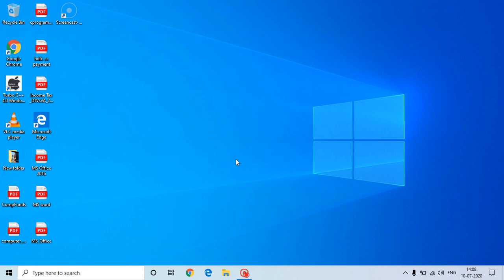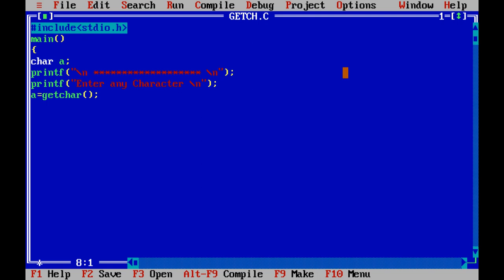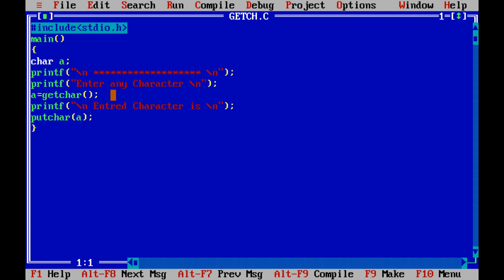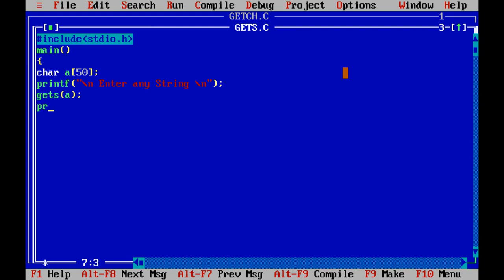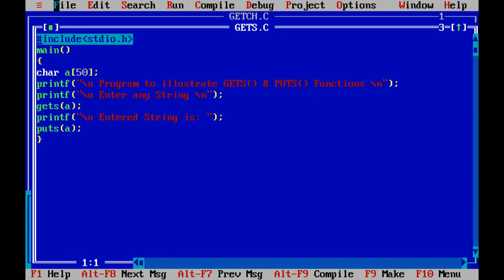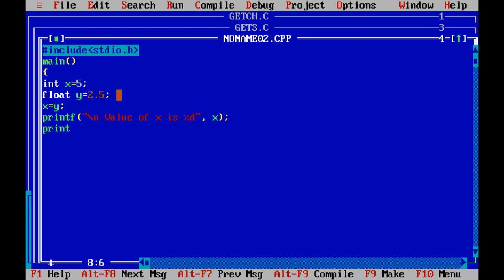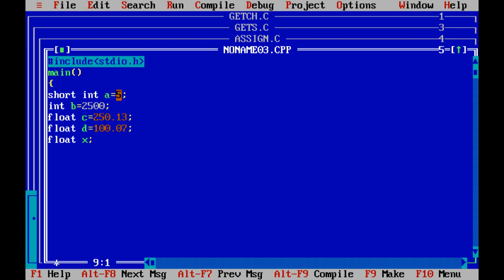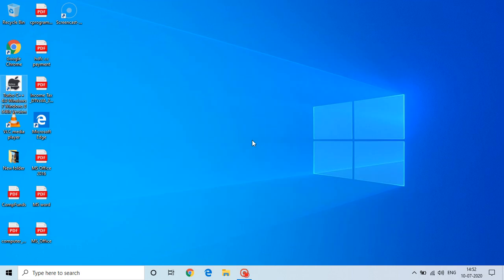8 IO programs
Programs on
Input Output Functions
Type Conversion